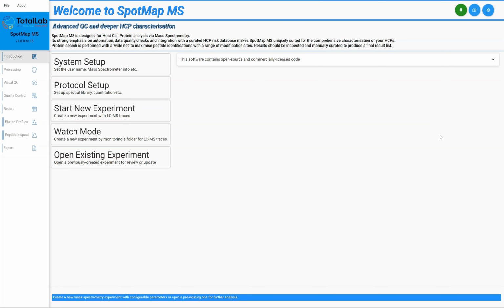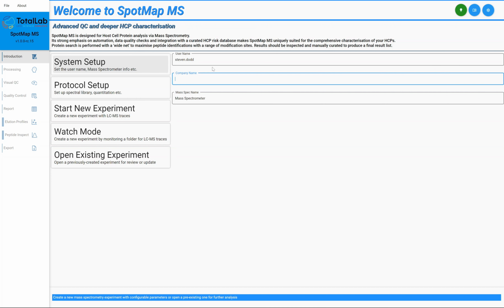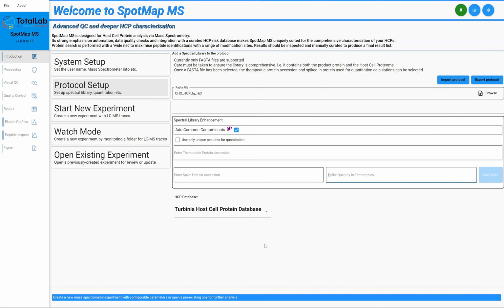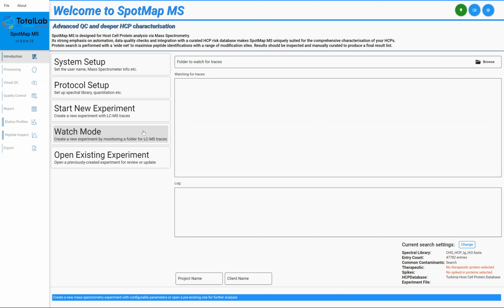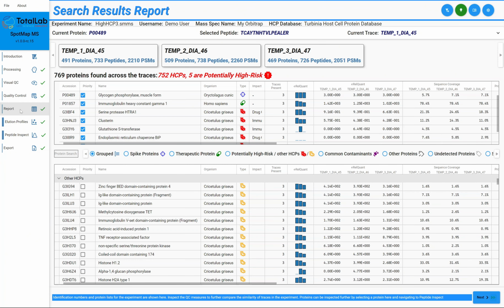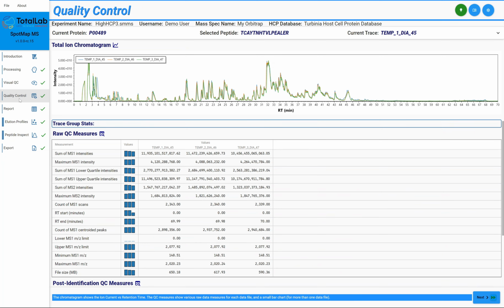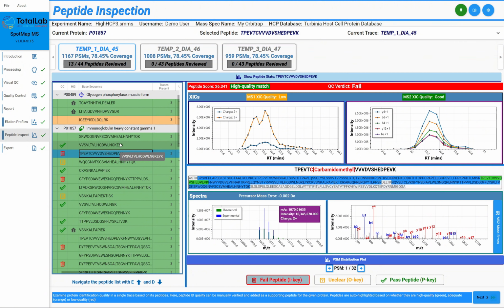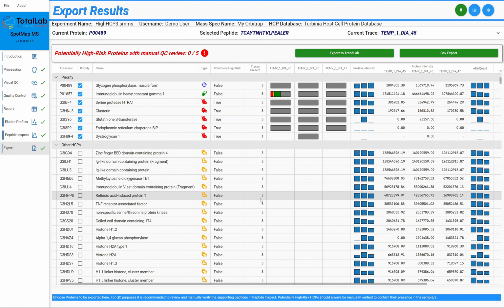LC-MS Host Cell Protein Analysis | ppm, High-Risk HCPs, USP 1132.1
LC-MS HCP analysis usually means exporting from your mass-spec software into spreadsheets and losing the audit trail. This is the end-to-end alternative: raw data to a reportable ppm result. Try it for free on your data now

From raw mass spec traces and FASTA file to regulator-ready HCP report, this video covers the end-to-end workflow including watched-folder automation, Visual QC, DDA-based identification, AI threat-database filtering, Hi3 quantification, the Protein Verification Loop, and AuditSafe-backed 21 CFR Part 11 compliance.

🔬 Full Workflow Walkthrough:
00:00 - Intro
02:20 - How to Create Your Host Cell Protein LC-MS Experiment
03:14 - Designing HCP Analysis Templates/Protocols
06:28 - Host Cell Protein AI-Powered Database
07:25 - Starting Your Automatic Host Cell Protein Analysis
07:48 - Importing RAW LC-MS Files Into SpotMap MS
08:31 - Watch Mode for "Set and Forget" Automatic Analysis of LC-MS Traces
09:41 - Open Existing (Previous) Experiments
10:01 - Visual QC LC-MS Data Validation
11:44 - Host Cell Protein Report Including Threat Level and Area
12:29 - Easily Visualizing HCP Hits in Only One Trace Out of Three
13:23 - Identifying Risk Level of Host Cell Proteins and Type (Lipases etc.)
14:30 - Stratifying Risk of HCPs in Your Drug Substance
15:10 - Quality Control of Your Raw LC-MS Traces
16:17 - Evaluating Elution Profiles of Host Cell Proteins
16:50 - Human in the Loop Peptide Match Validation Process
17:50 - Using Keyboard Shortcuts to Rapidly Pass or Fail Peptide Matches
19:39 - Reviewing Host Cell Protein Report
21:05 - Benefits of Using SpotMap MS
21:57 - SpotMap MS Free Trial Link

IDEAL FOR
- Biopharmaceutical QC and analytical development
- Bioprocess characterisation and purification monitoring
- Biosimilar HCP comparability studies
- Cell-line characterisation and method development
- CDMOs and CROs running HCP analysis for biopharma clients
- Anyone migrating from generic proteomics tools (Mascot, Proteome Discoverer, MaxQuant, PEAKS)

DEVELOPED WITH THE INDUSTRY
SpotMap MS has been developed in collaboration with leading HCP analysis experts at the BEBPA Host Cell Protein Conference and is in active use at major biopharmaceutical companies, including Johnson & Johnson (presented at CASSS Mass Spectrometry 2025).